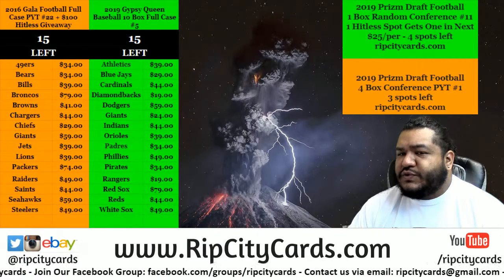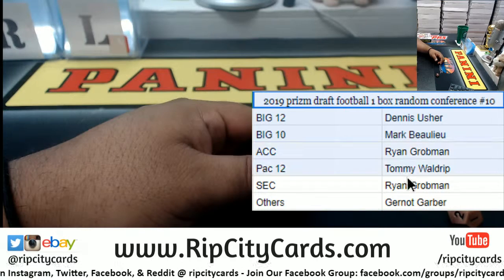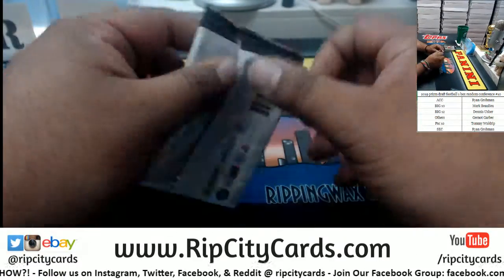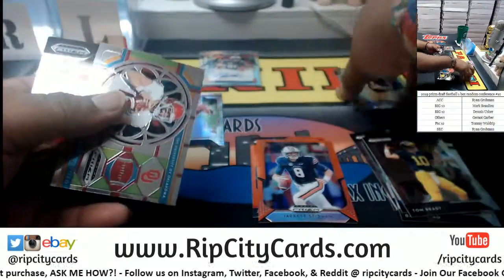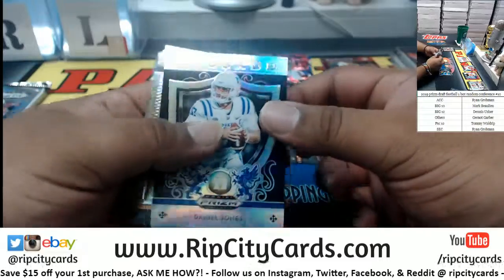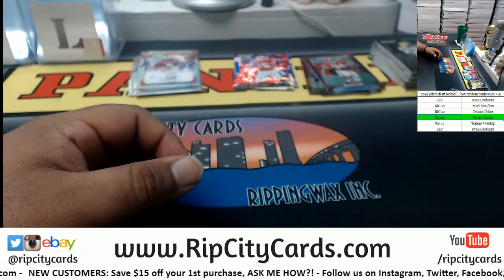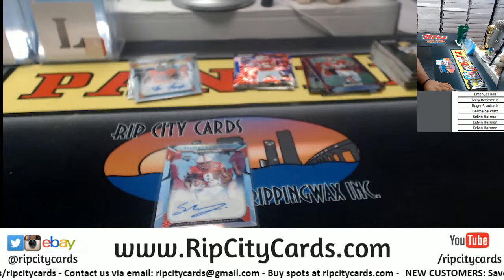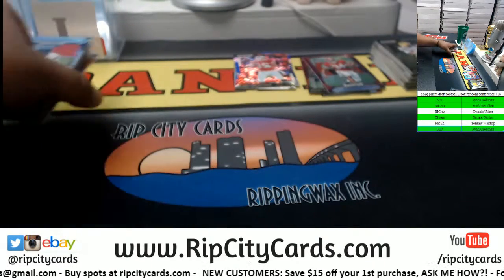2019 Prizm Draft Picks Football 1 Box Random Conference #10 RCC